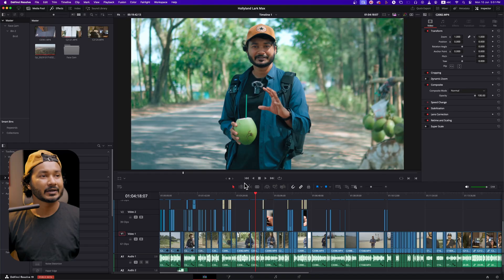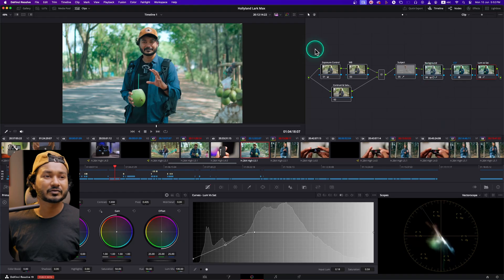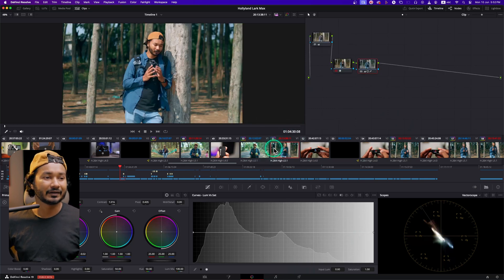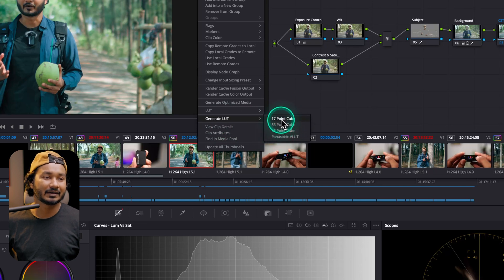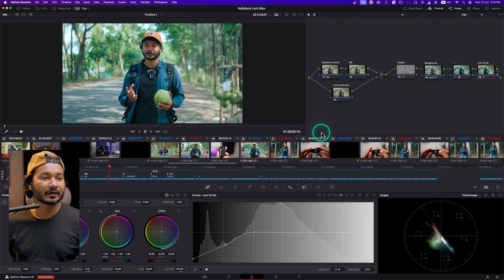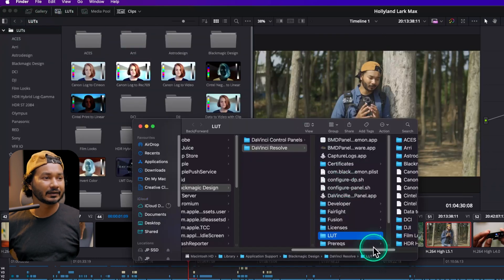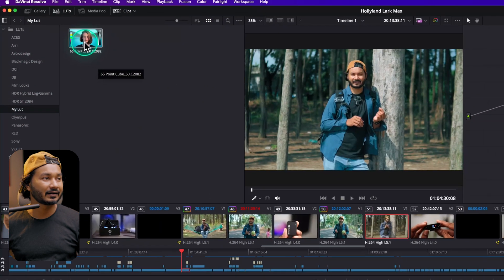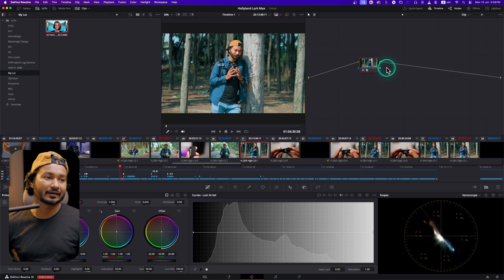How To Make YOUR OWN LUT'S | Davinci Resolve Tutorial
Today I'll show you how you can make your own LUT in DaVinci Resolve.